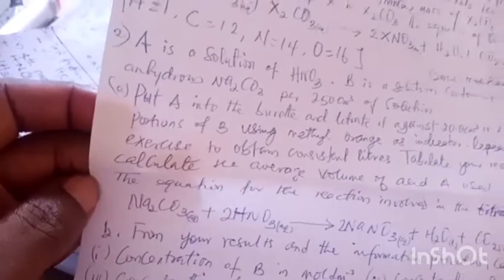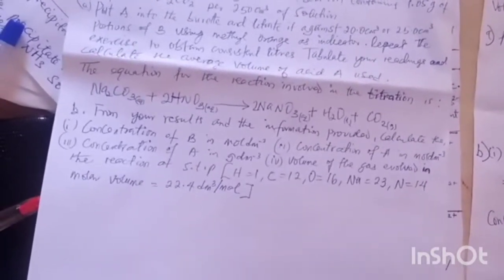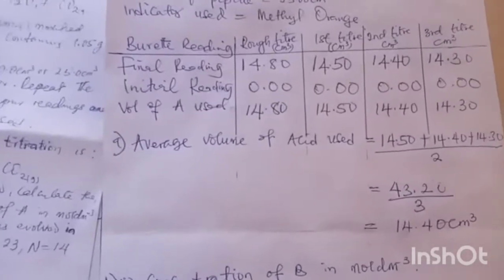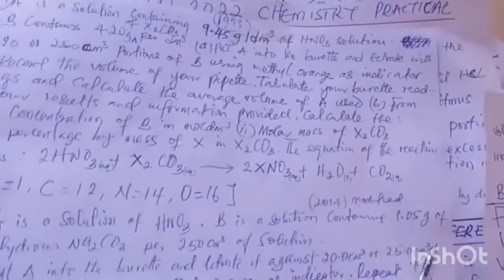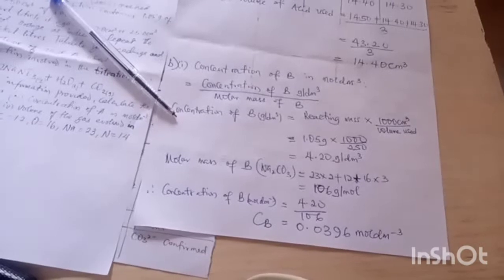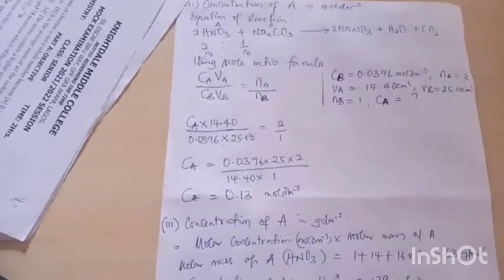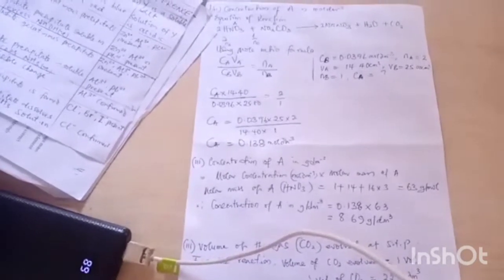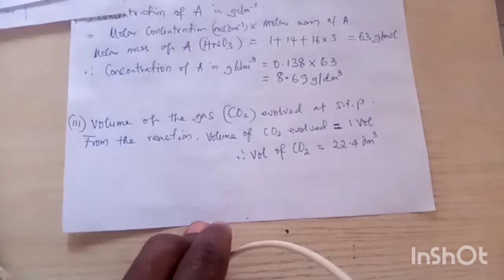#2022 neco Chemistry exam .(Quantitative analysis)